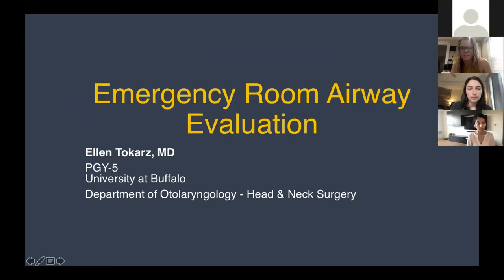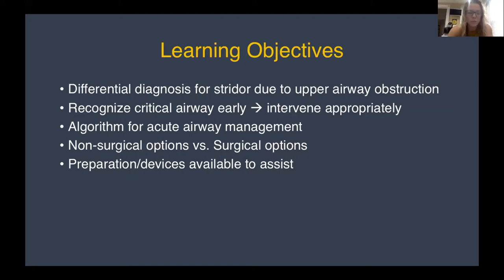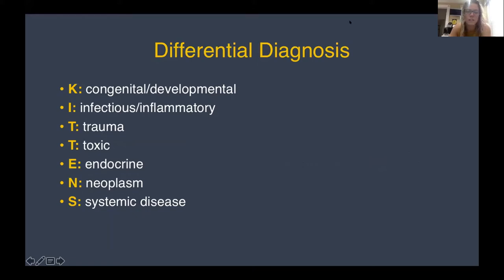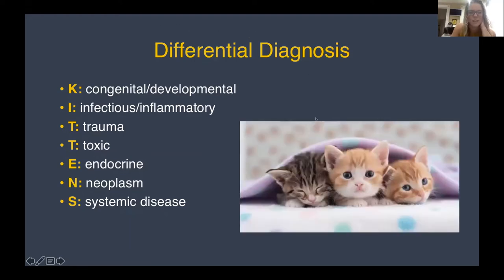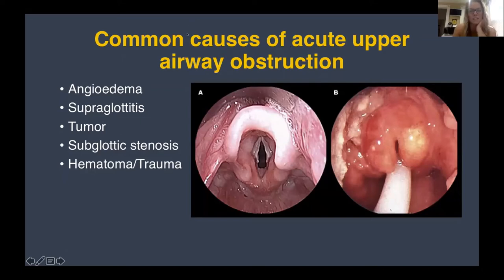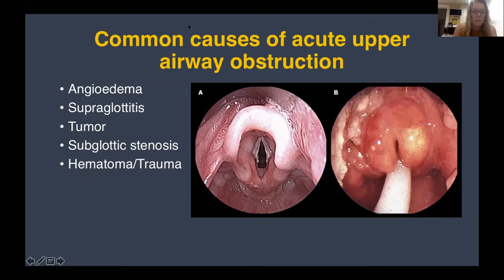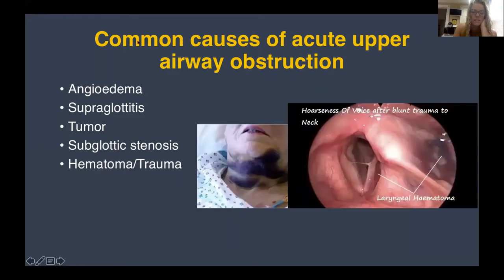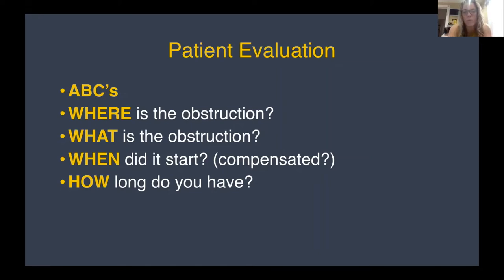Emergency Room Airway Evaluation - UB Oto Chautauqua 2021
Dr. Ellen Tokarz takes us through how to evaluate an airway emergency